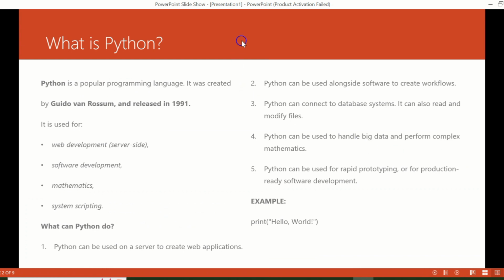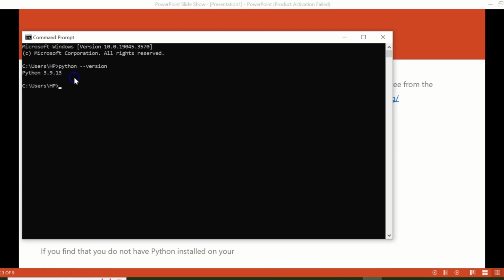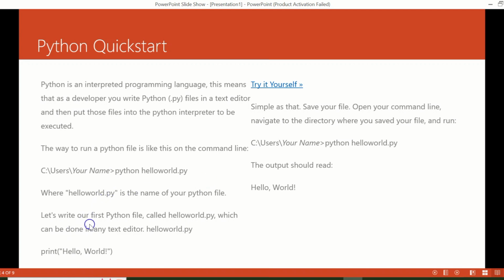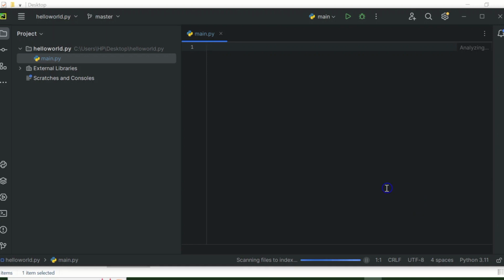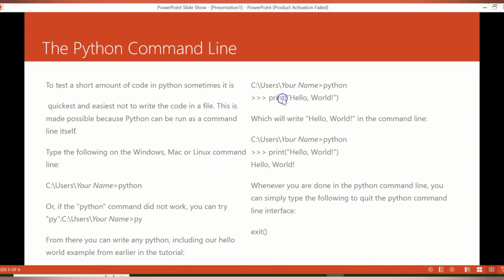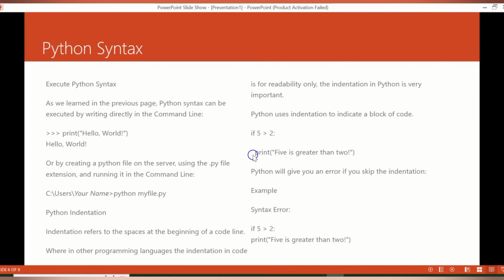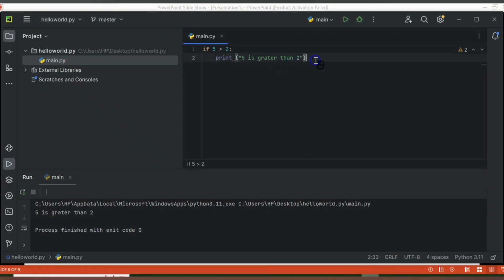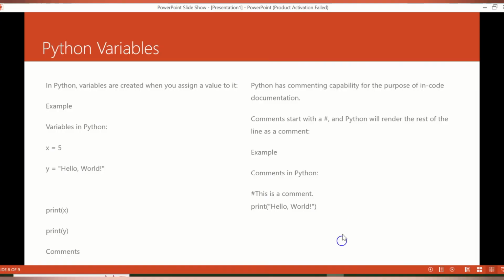PYTHON PROGRAMMING TUTORIAL- FOR BEGINNERS, PART 1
🐍 Welcome to Tech_in_Tech - Your Gateway to Python Mastery! 🚀

Are you ready to embark on a journey into the world of Python programming? Look no further! Tech_in_Tech is your go-to destination for mastering the fundamentals of Python, from the basics to the intricacies of syntax and variables.

🔍 What You'll Find Here:

🌟 Python Introduction: Dive headfirst into the Python programming language with our beginner-friendly tutorials. Whether you're a coding novice or looking to expand your skill set, we've got you covered. Learn the history of Python, understand its versatility, and discover why it's a favorite among developers worldwide.

✨ Python Syntax Demystified: Unravel the mysteries of Python syntax with our in-depth guides and hands-on examples. We break down complex concepts into easy-to-understand bite-sized lessons, ensuring that you not only grasp the syntax but also gain the confidence to write clean and efficient Python code.

🔄 Mastering Python Variables: Variables are the building blocks of any programming language, and Python is no exception. Join us as we explore the ins and outs of Python variables, discussing data types, naming conventions, and best practices. By the end of these tutorials, you'll be manipulating variables with ease and writing code like a seasoned Pythonista.

🎓 Why Choose Tech_in_Tech?

At Tech_in_Tech, we believe in learning by doing. Our tutorials are crafted with a hands-on approach, allowing you to code alongside our experienced instructors. Whether you're a student, a professional, or a curious mind eager to explore the world of programming, our channel is designed to cater to all skill levels.

Don't miss out on the latest Python tutorials, tips, and tricks. Let's code, create, and conquer together!